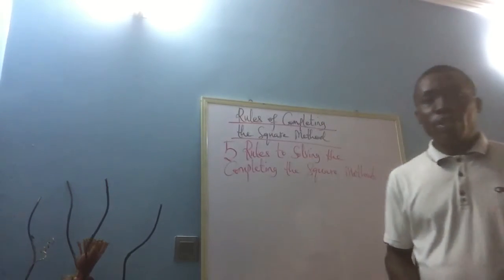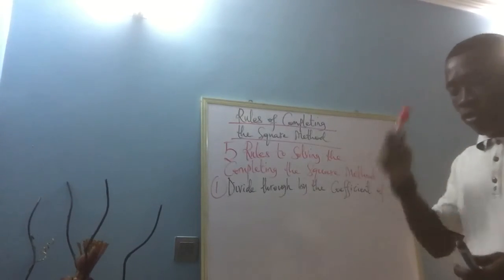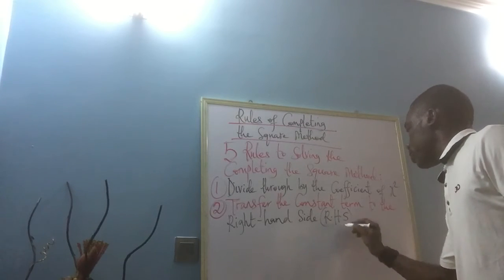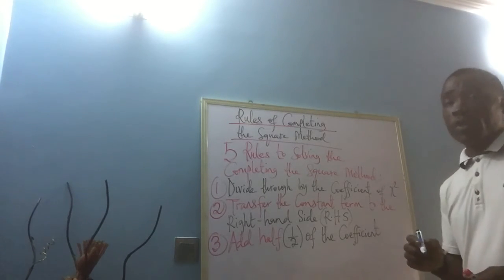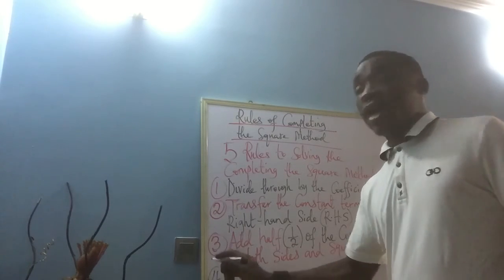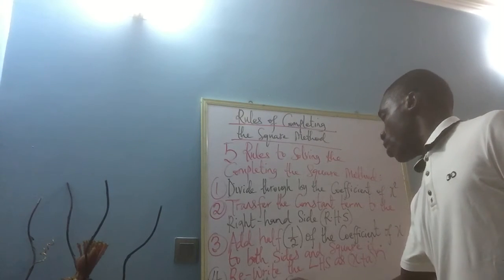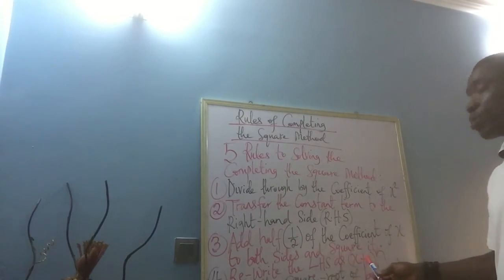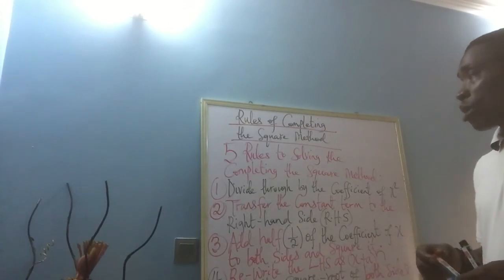Completing the square method by Mr Nicholas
.😛😝🤪maths learner